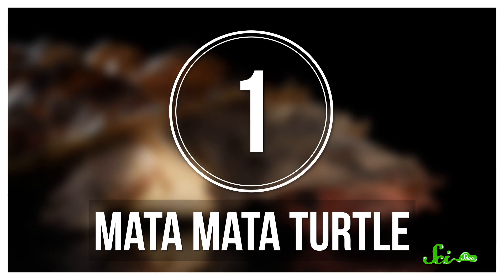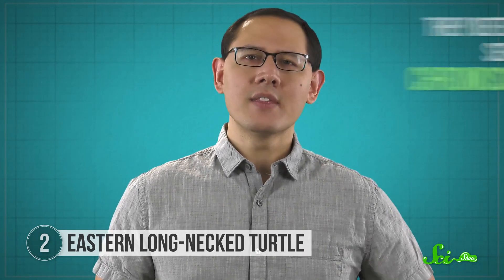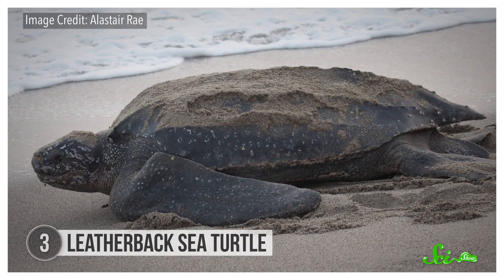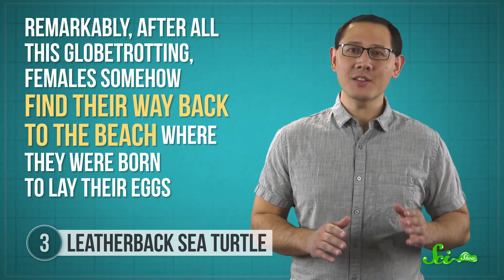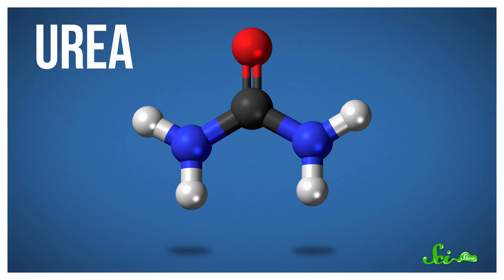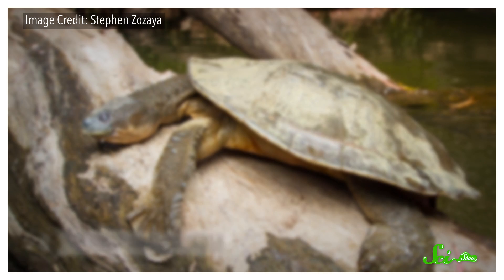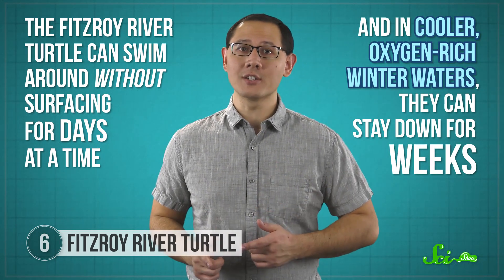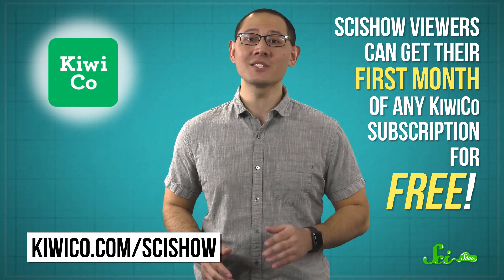How Turtles Pee Out of Their Mouths & Other Fun Facts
Yep... you read that right! Did you know that one species of turtle can actually urinate out of its mouth? There's a good reason too—learn all about it in this new episode of SciShow, hosted by Stefan Chin!

This video was supported by KiwiCo. Learn more about KiwiCo’s seven different subscription options

Greg, Alex Schuerch, Alex Hackman, Andrew Finley Brenan, Sam Lutfi, D.A. Noe, الخليفي سلطان, Piya Shedden, KatieMarie Magnone, Scott Satovsky Jr, Charles Southerland, Patrick D. Ashmore, charles george, Kevin Bealer, Chris Peters